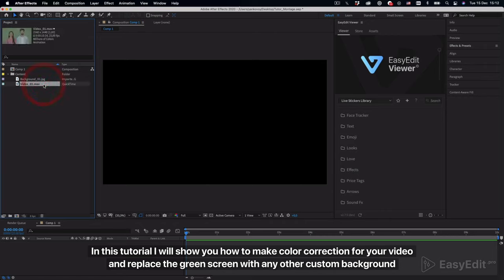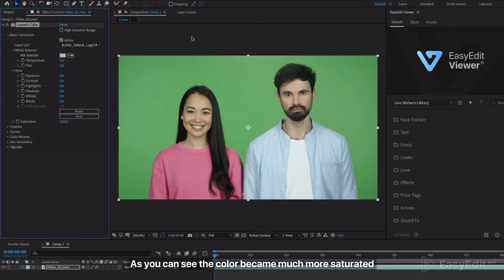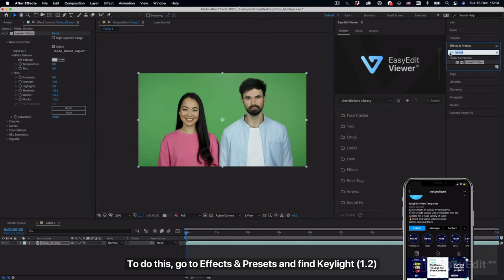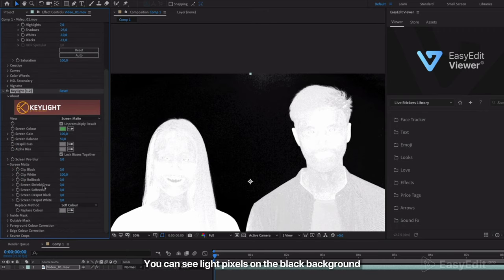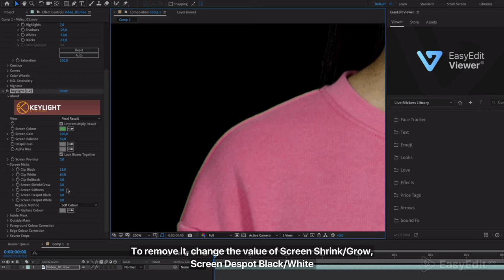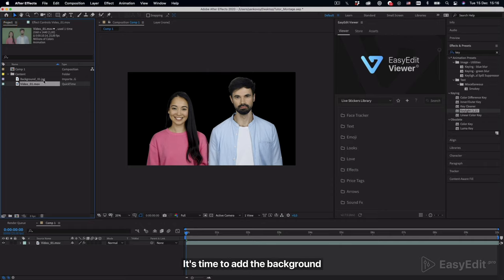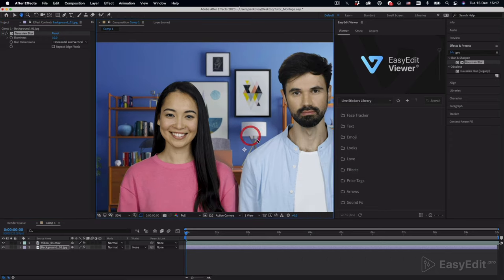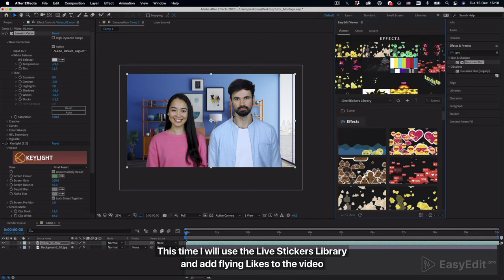How to Remove Green Screen in After Effects and add Custom Background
In this tutorial, we will remove green screen in After Effects, make color corrections, and add a custom background to your video.

00:00 Start
00:30 - Color Correction (Lumetri Color)
01:54 - Green Screen From Video (Keylight 1.2)
04:28 - Adding Custom Background